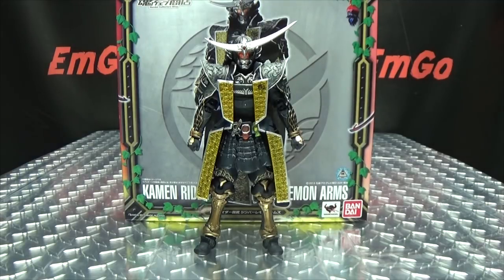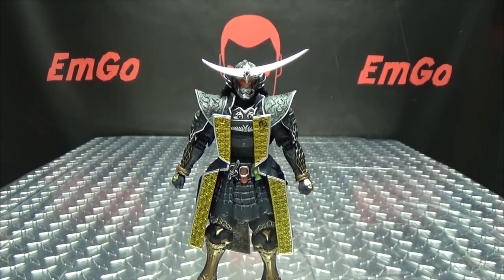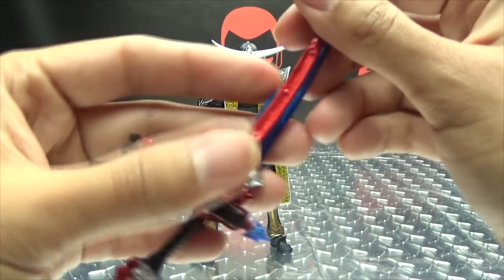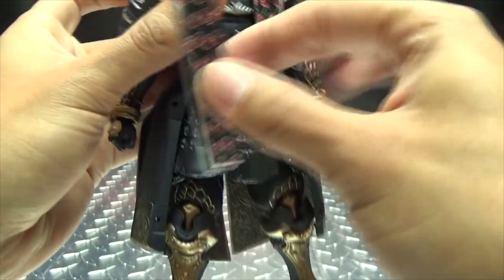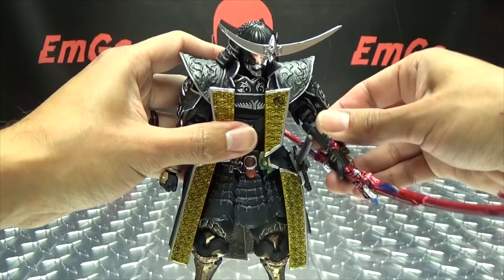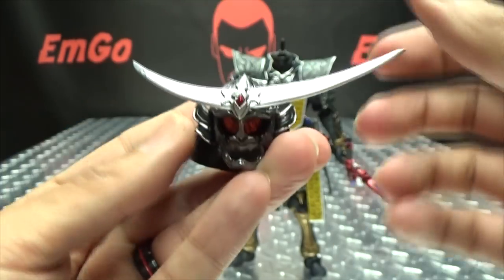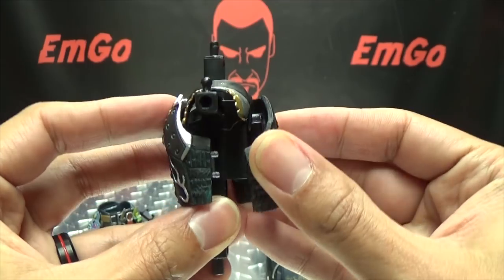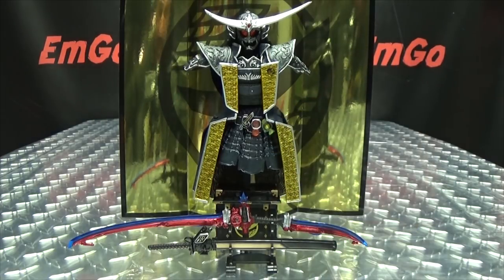S.I.C. Kamen Rider Gaim JIMBER LEMON ARMS: EmGo's Kamen Rider Reviews N' Stuff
Art by Fangiresaga
Get Kamen Rider toys here!